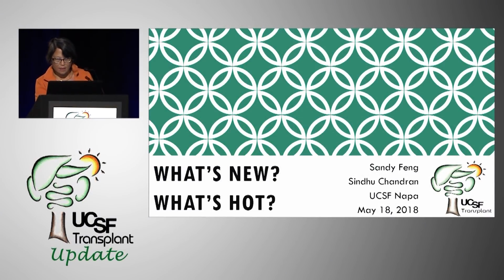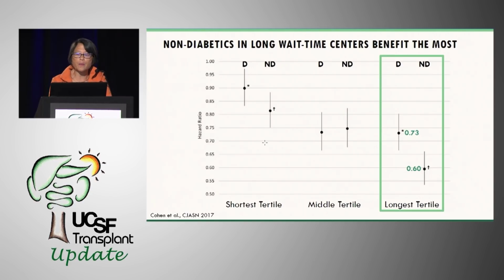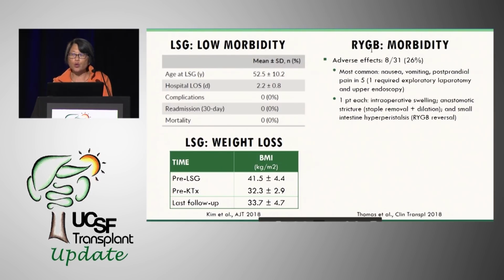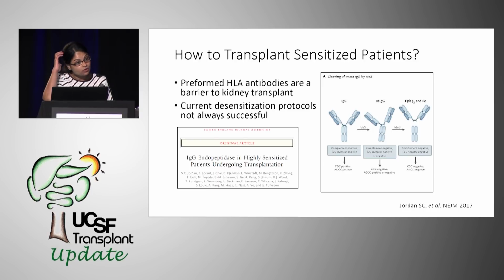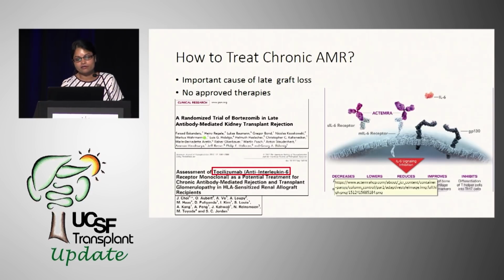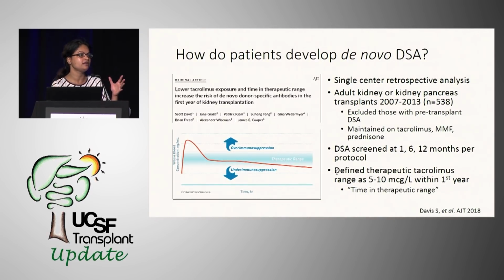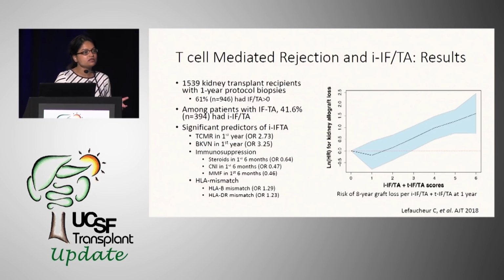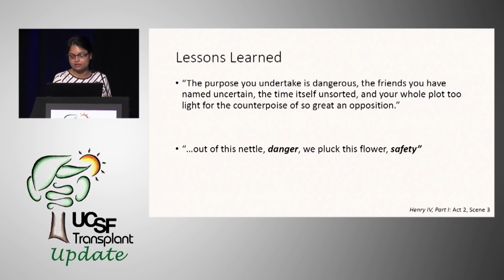What's New and What's Hot - UCSF Kidney Transplant Program Update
Sandy Feng, MD, PhD. Professor of Surgery, Division of Transplant Surgery, UCSF.  Sindhu Chandran, MD. Associate Professor, Division of Medicine, UCSF. Recorded on 05/18/2018. Series: "UCSF Transplant Update" [8/2018] [Professional Medical Education] [Show ID: 33828]